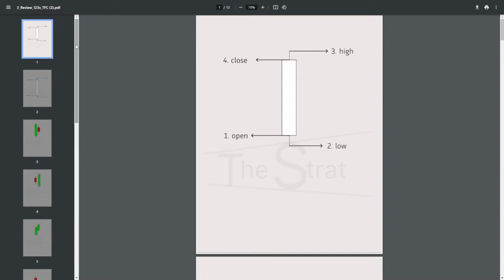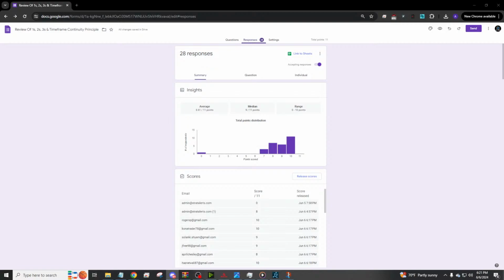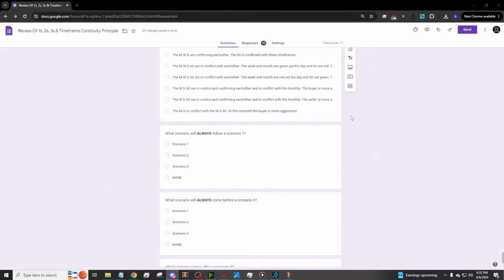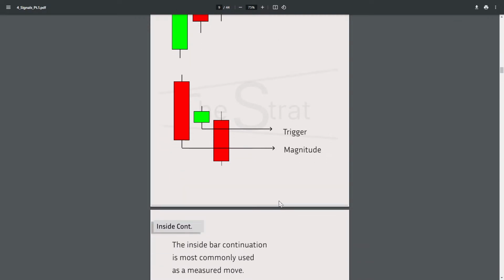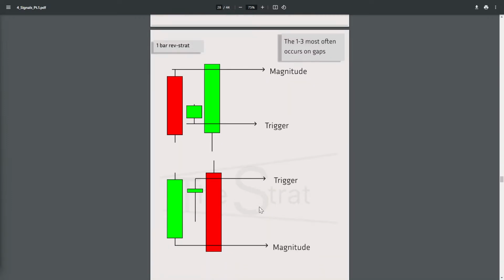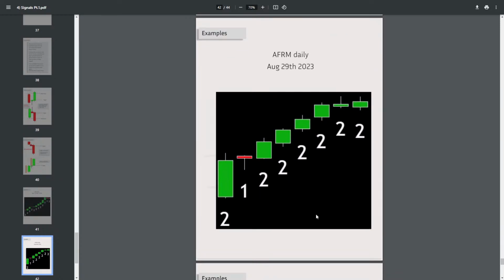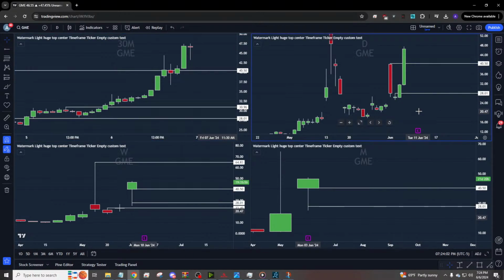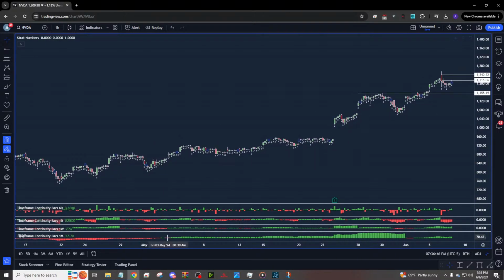Strat BootCamp Day 3: Review + Signals Pt. 1